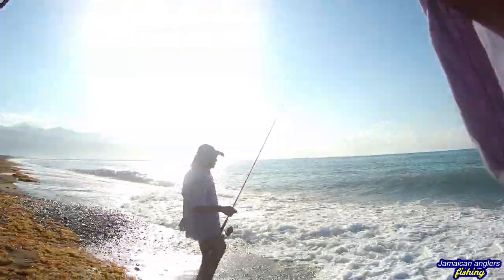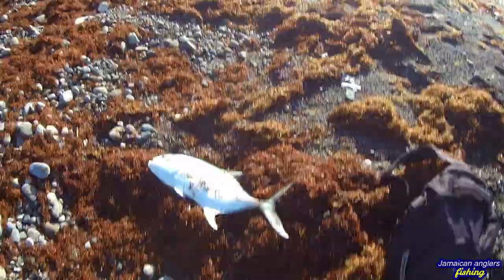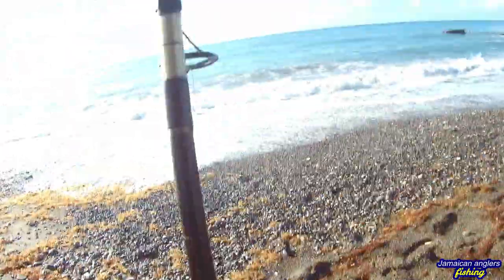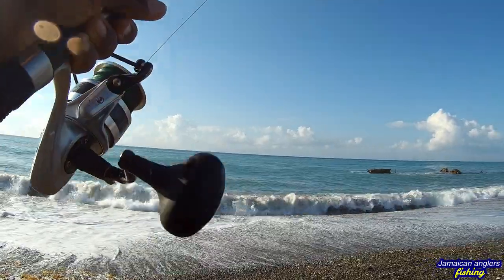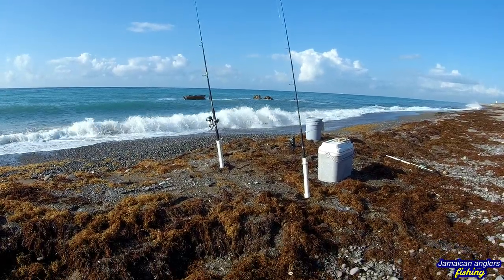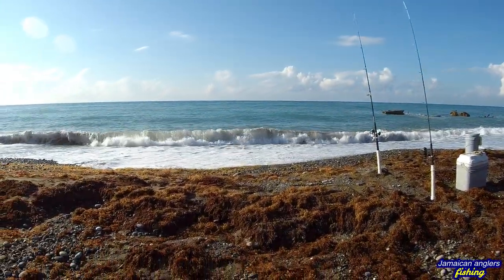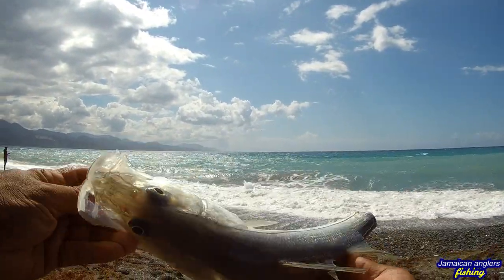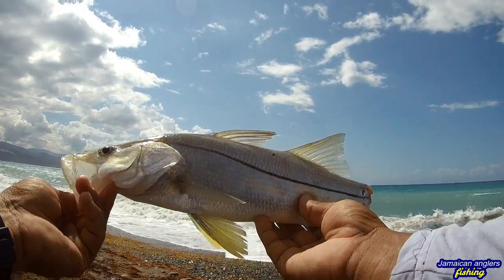A Jack and then a snook without tail 🇯🇲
Went out on airport road and caught a nice Jack crevalle about 5 minutes after I put out the first live bait and that we saw a snook wash up to shore without its tail the fish was very much alive so we took it home.. Hope you guys enjoy this short video FISH OONN!!!